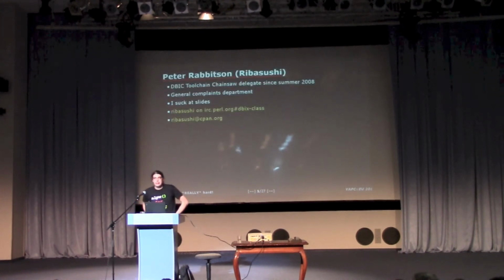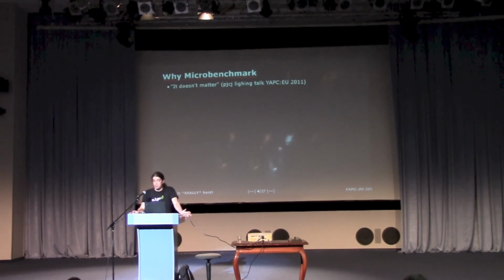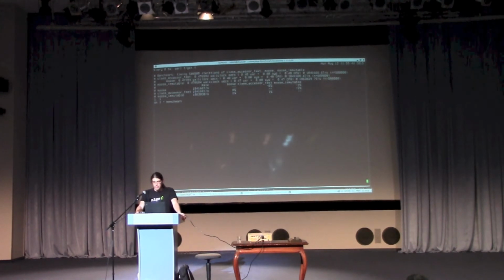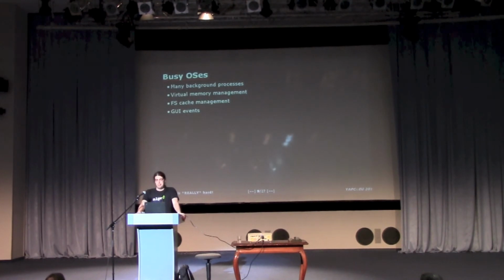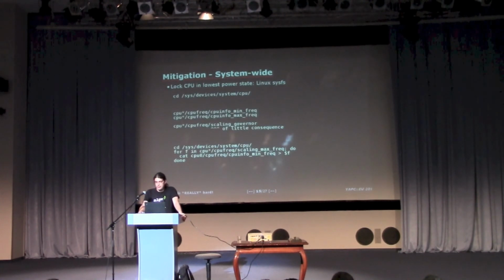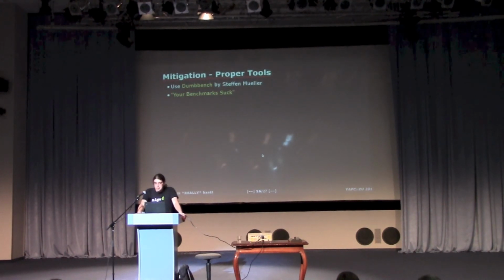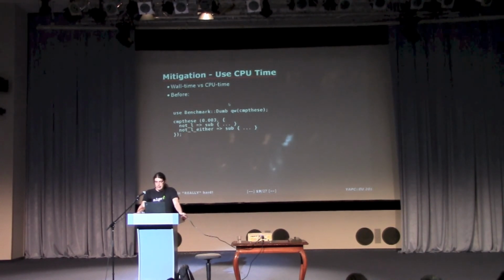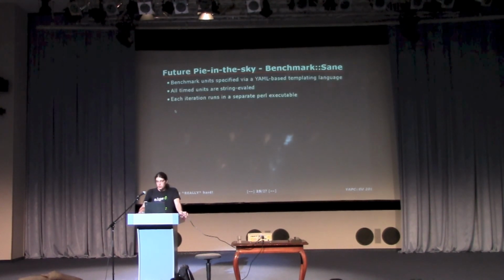Peter Rabbitson. Benchmarking is *REALLY* hard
By Peter Rabbitson (‎ribasushi‎) from drinkers.pm
Date: Monday, 12 August 2013 12:50
Duration: 20 minutes
Target audience: Any
Language: English

Several years ago I realized that I can not reliably reproduce the results of any particular microbenchmark. Furthermore - none of the pieces available on CPAN could do so either.

This is a followup of my previous talks on the same subject. This year the bounty seems closer! :)